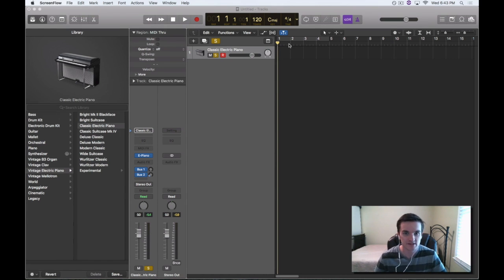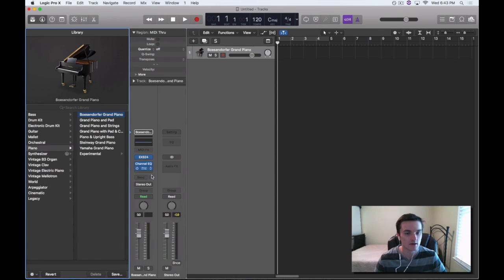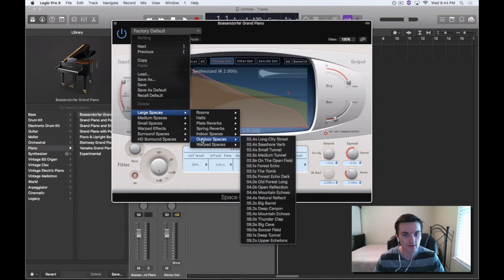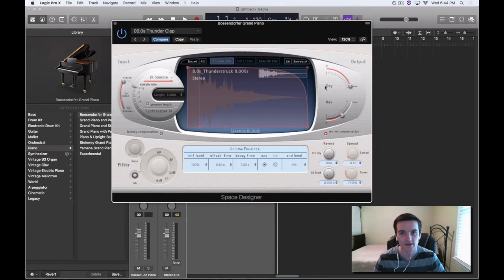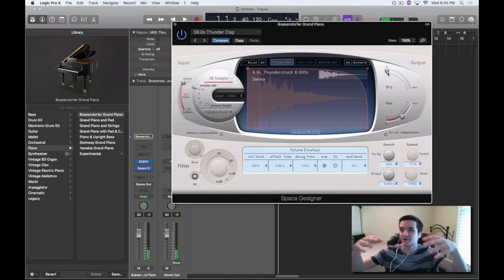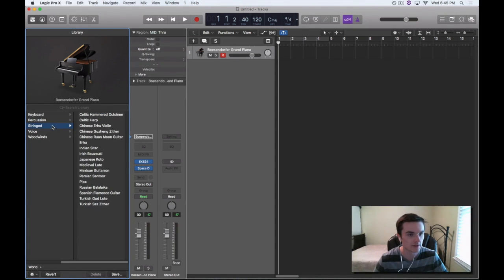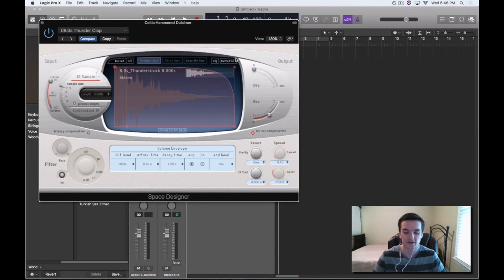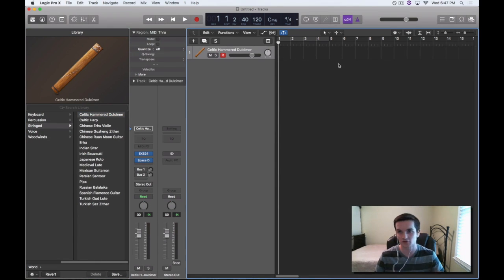Logic Pro Tip #1 - How to Make Any Instrument an Ambient Pad